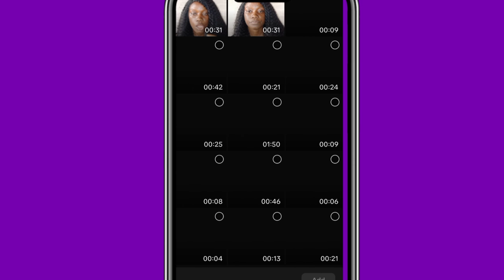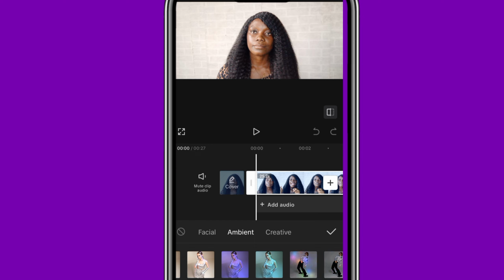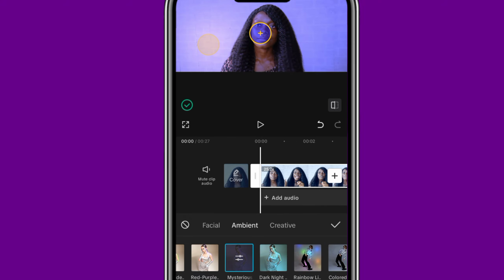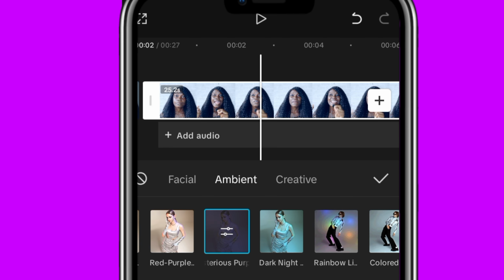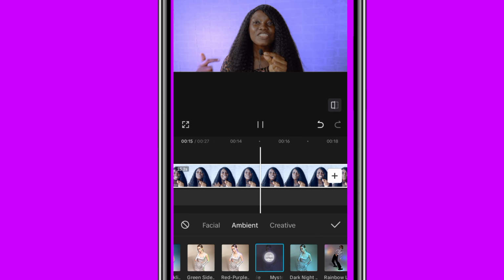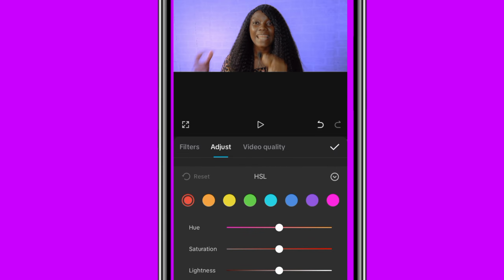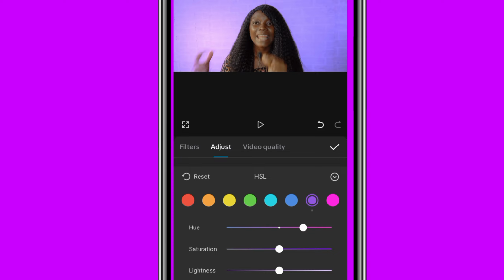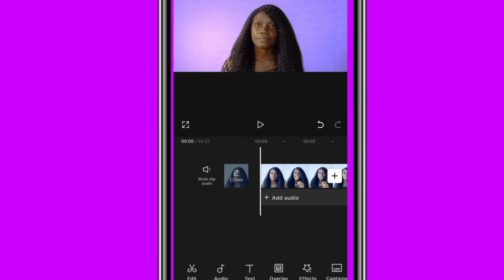Capcut edit tutorial : Create a fake RGB lighting background effect for YouTube videos + Led lights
In this video I created a capcut editing tutorial on how to add RGB lighting to YouTube video background.